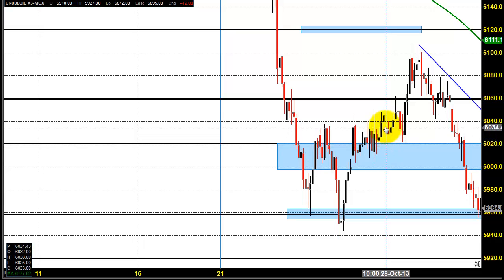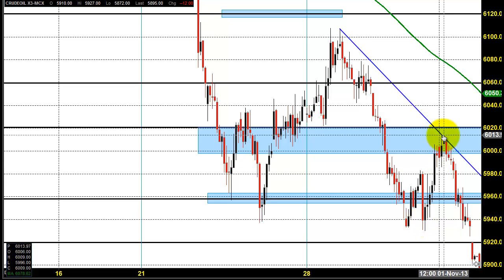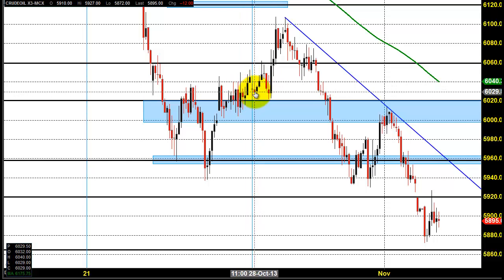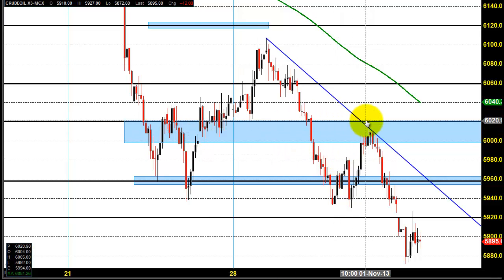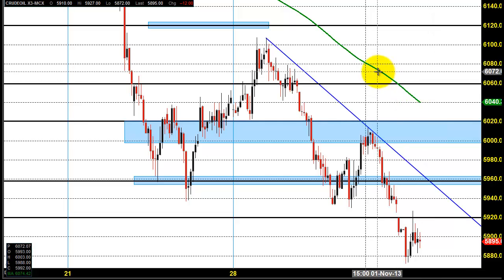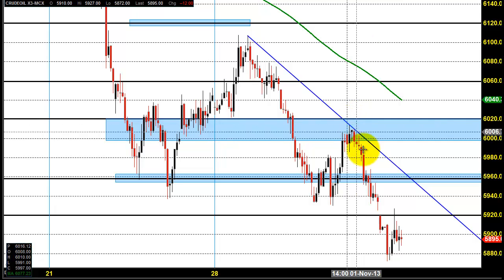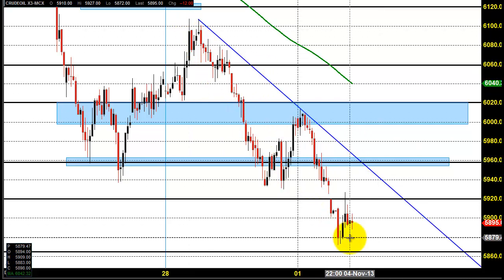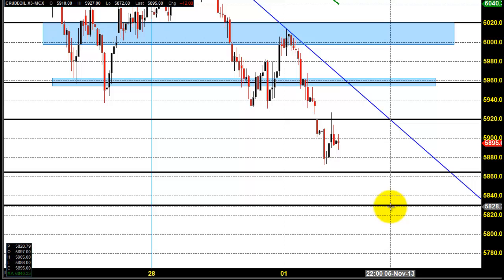MCX CRUDE OIL DAY TRADING ANALYSIS NOV 05 2013 English CHENNAI TAMIL NADU INDIA